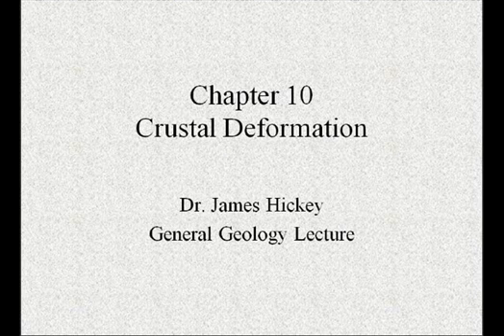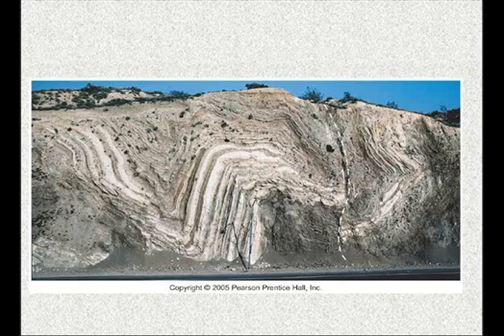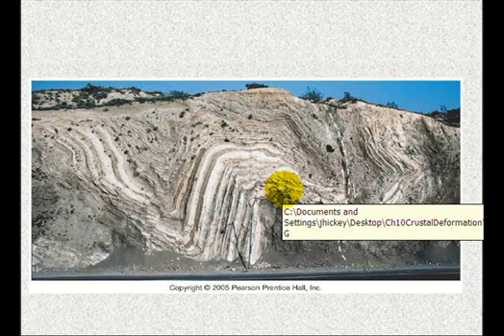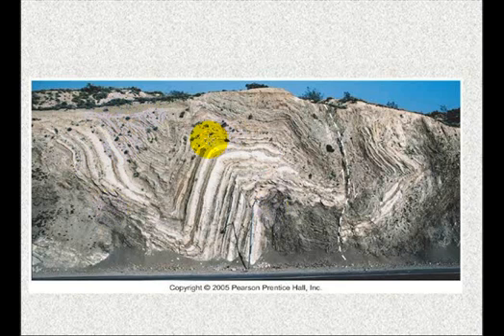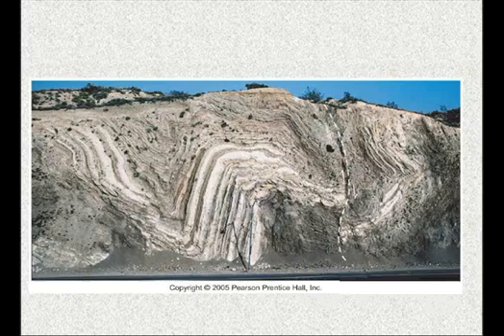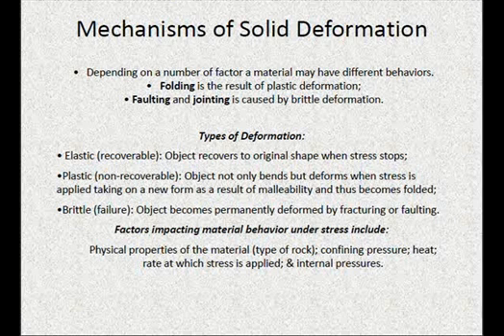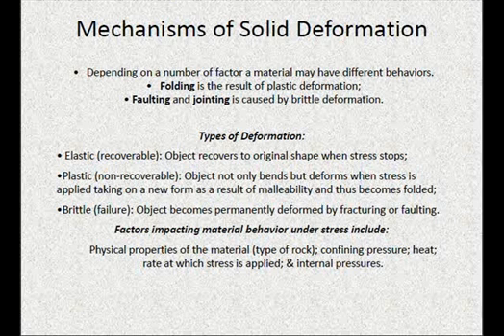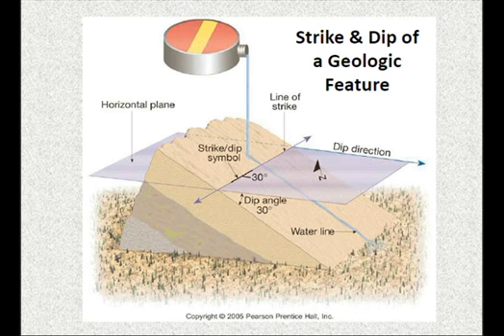Crustal Deformation - Part 1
Lecture on crustal deformation - 1